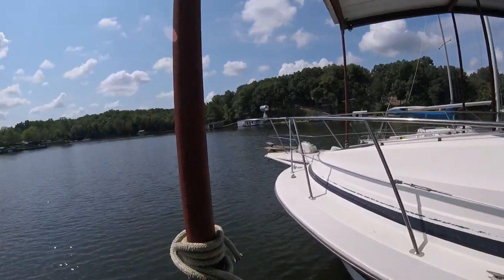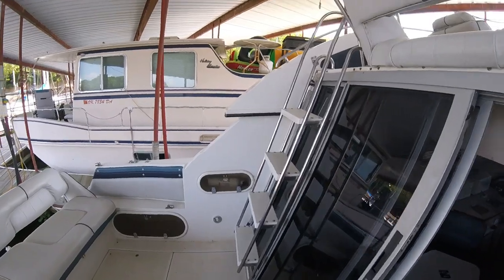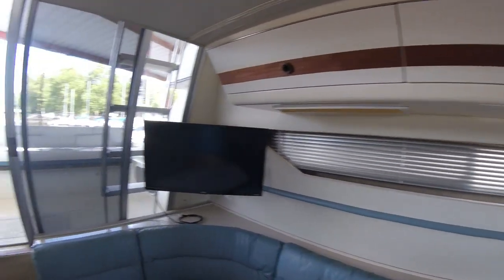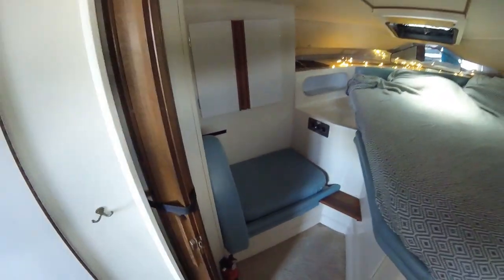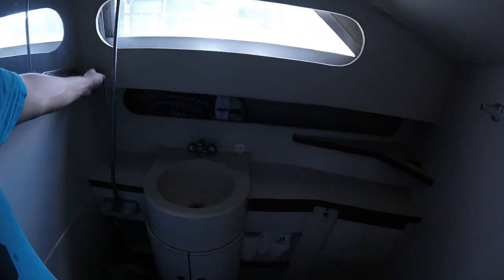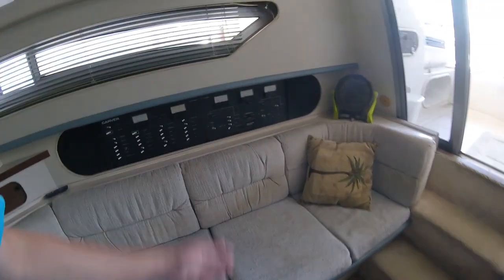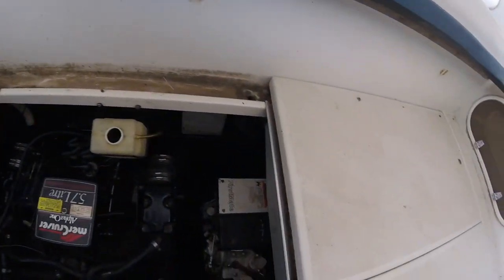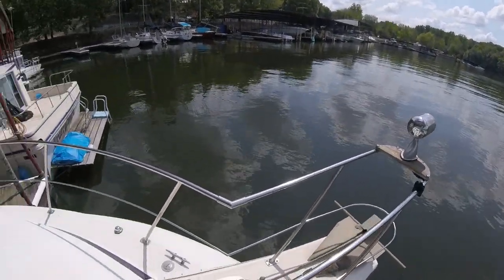1988 Carver Santego 30 walkaround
In this video I walk around the 1988 carver santego and it specific attributes and condition
This boat is for sale on facebook marketplace in Tulsa